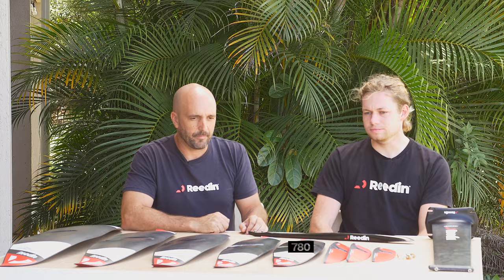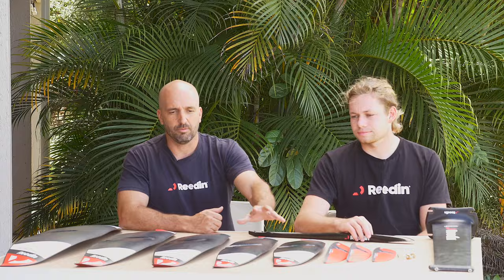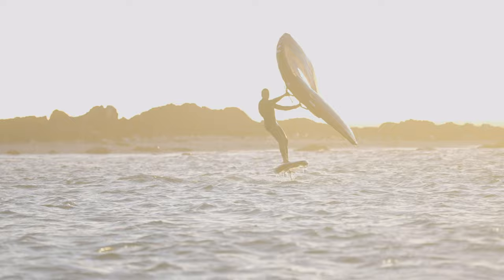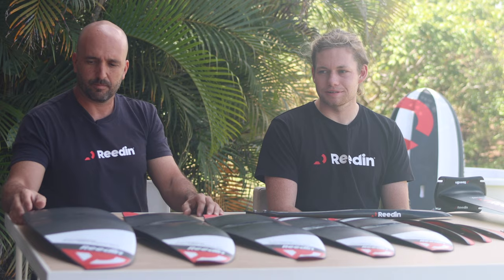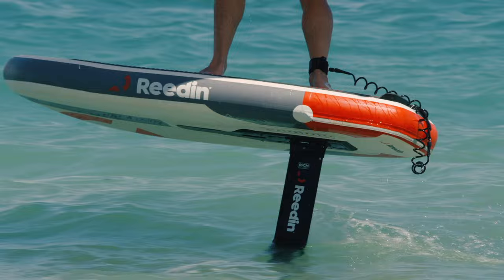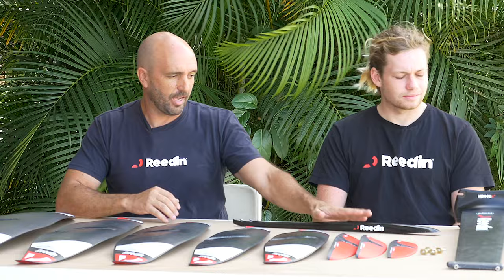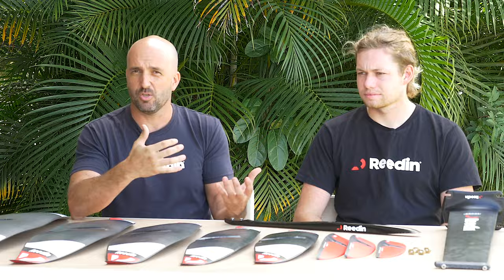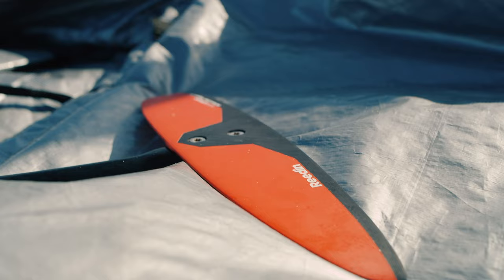Reedin FlightAttendant Foils | Designer Talk with Kane de Wilde & Damien Girardin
Reedin FlightAttendant foils are easy-to-ride all-rounders. The easy takeoff, stiffness, ventilation resistance, and mid-aspect platform make this a foil that can be used by any rider in almost all conditions.

Damien and Kane go in depth regarding the entire new foil range. Which sizes are good for what and what are its unique characteristics?